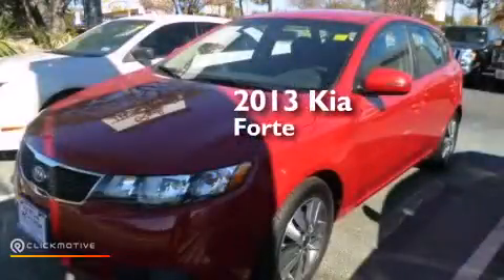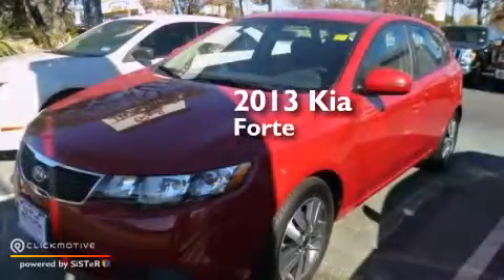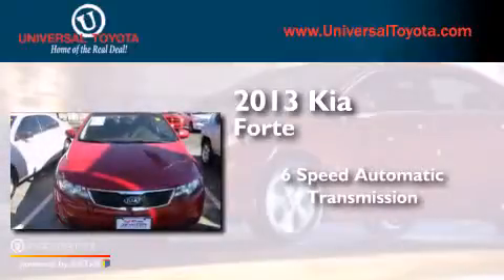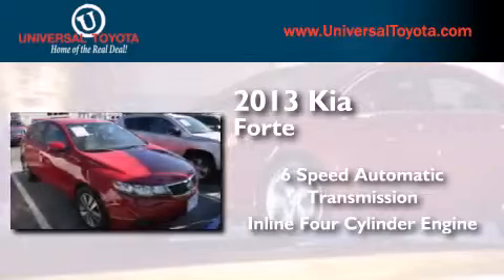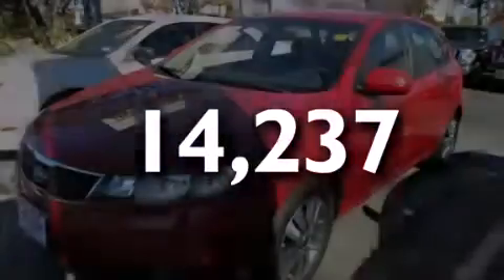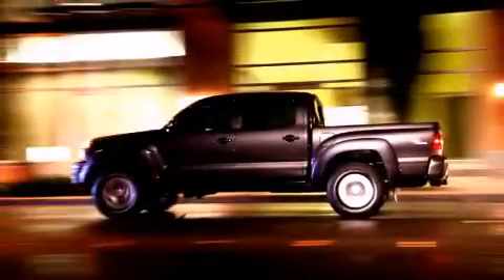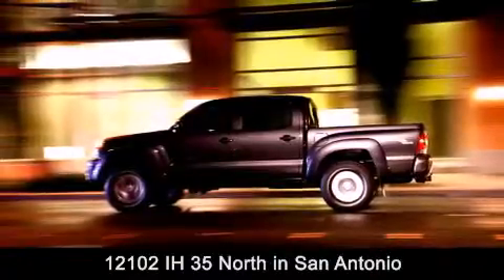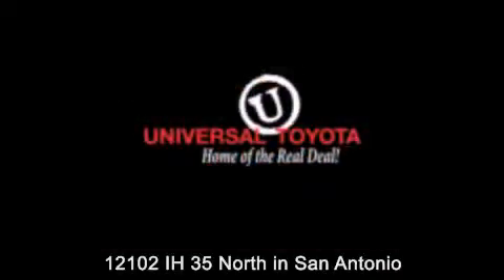Pre-Owned 2013 Kia Forte 5-Door New Braunfels TX Universal T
We have been honored to serve the San Antonio TX area , we promise that your experience at our dealership will exceed your expectations ! Year : 2013 Make : Kia Model : Forte 5-Door Engine : Gas I4 2.0L/122 Trans . : Automatic Exterior : Crimson Red Pearl Miles : 14,237 Stock : 28300 Universal Toyota 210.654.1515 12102 IH 35 North San Antonio , TX 78233